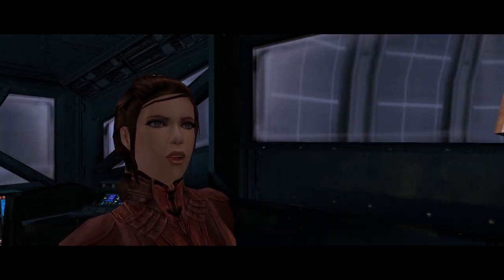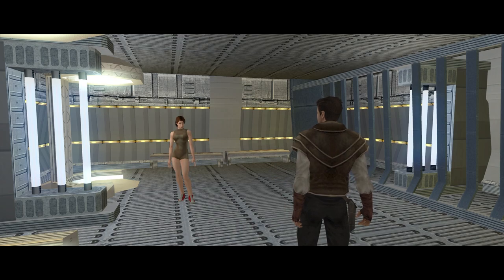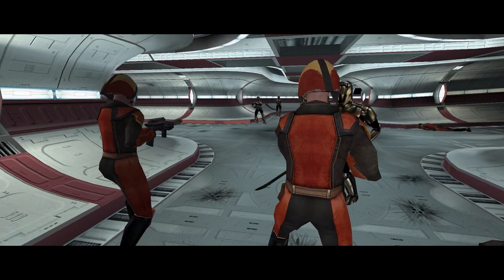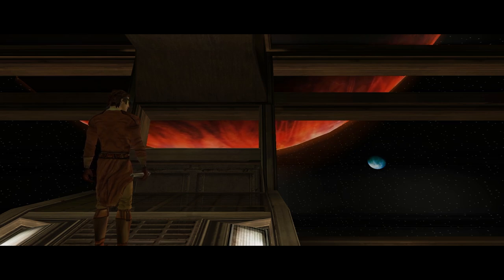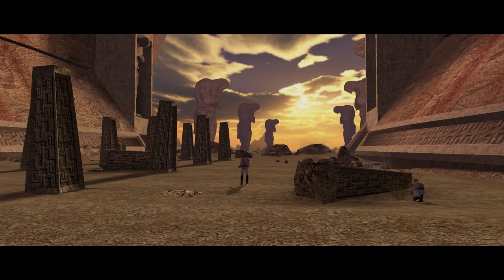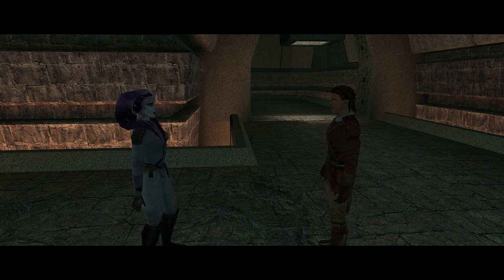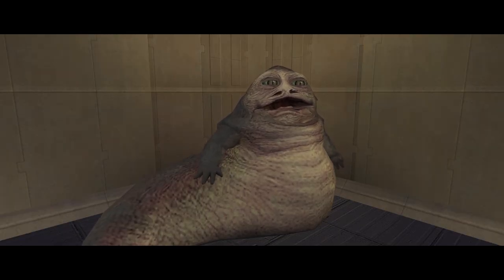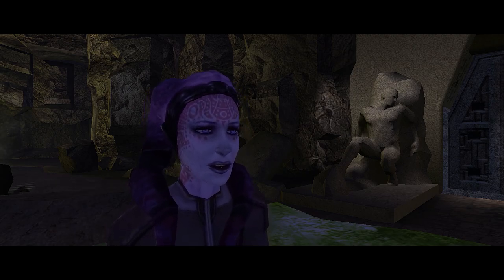The Cut KOTOR Planet You've Likely NEVER Heard of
In today's video, I talk about the missing volcanic planet in Star Wars: Knights of The Old Republc that you've likely never heard of! It was in KOTOR's marketing and is teased throughout the game but was ultimately cut from the final release!

It's my belief that all of the content used in the video falls under the law of Fair Use, but if content owners feel the need to dispute this I will remove the content. I do not intend to infringe upon anybody's content ownership. If you find any image, art or music piece that belongs to you, feel free to message me and I will happily offer credit!